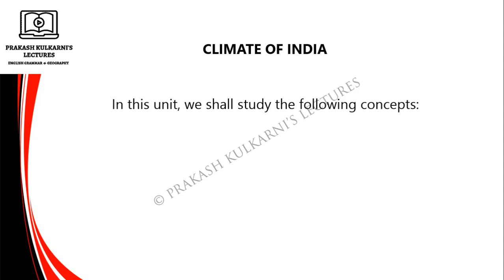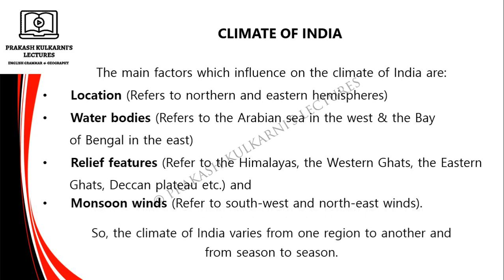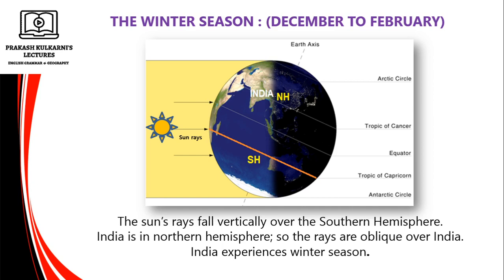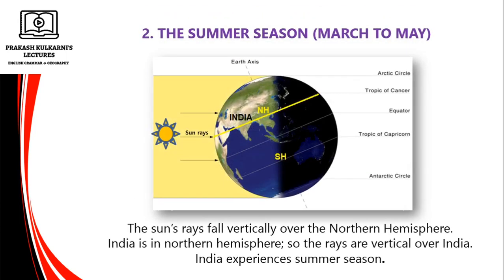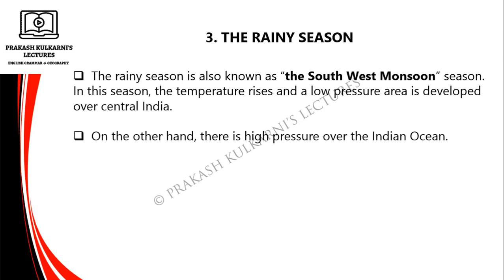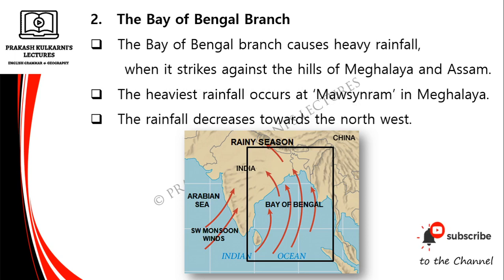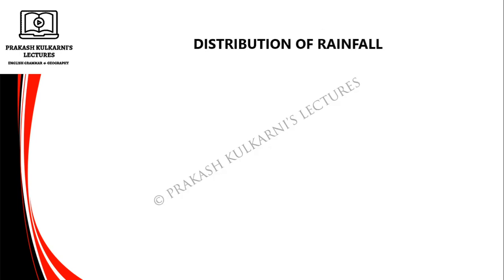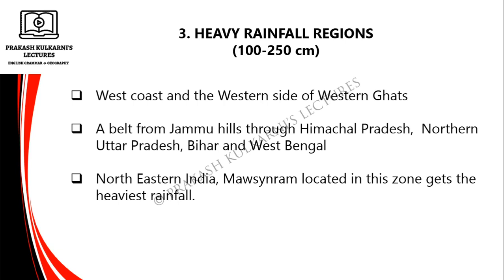SSLC / 10th Std. - Geography - Unit 3 - India - Climate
Mr. Prakash V Kulkarni is a tutor of English Grammar and Geography with over 35 years of teaching experience.